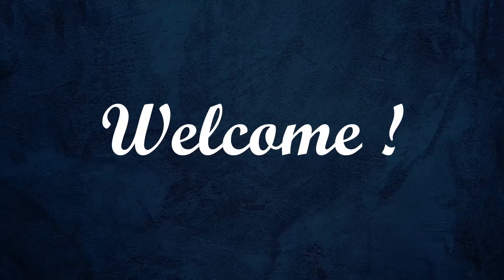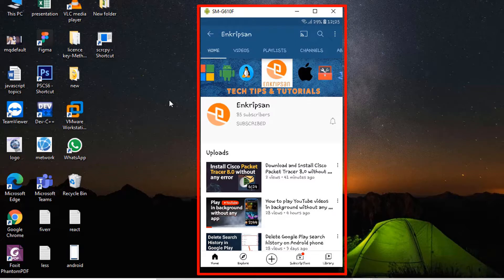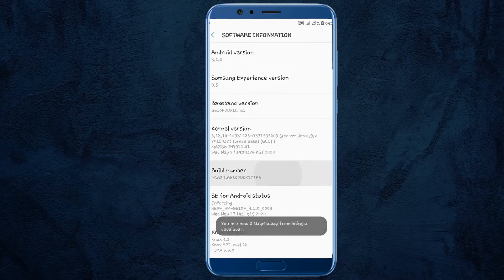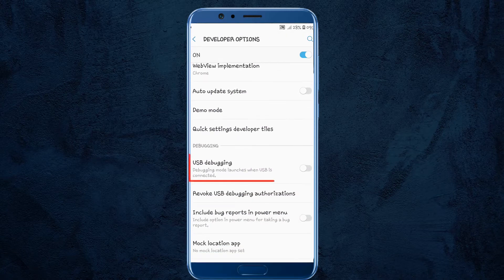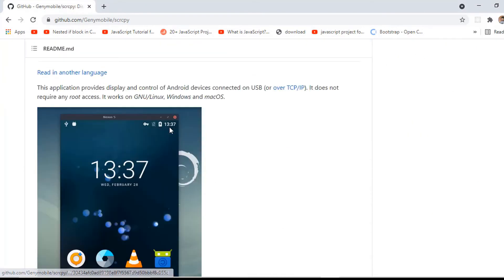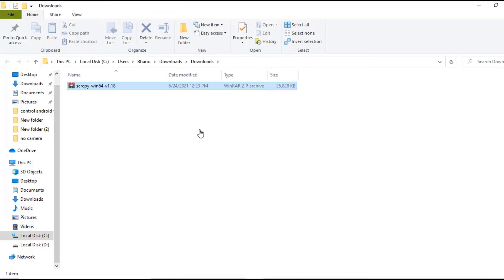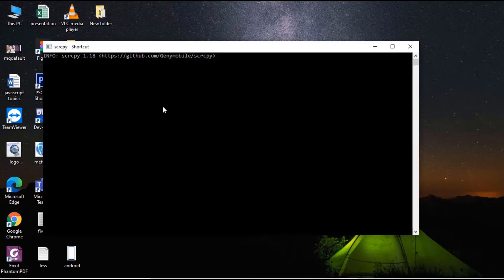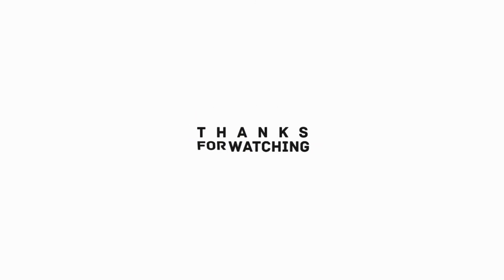How to Control Android PHONE from Windows PC ? [without root] | Scrcpy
An easy and step-by-step guide to control and access Android devices from Windows PC without the android being rooted.
The android phones can also be accessed or controlled from the PCs having MacOS and Linux operating systems.
You may want to display or control your Android device on your laptop or PC or take a screen recording of your Android device from a PC which is much easier than from android phones. We have the solution for this. Let’s see how.